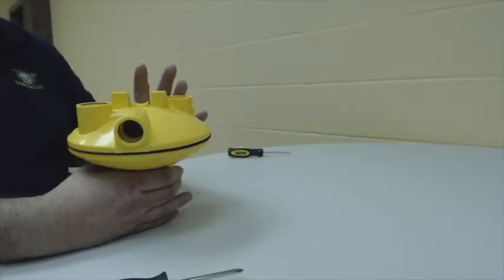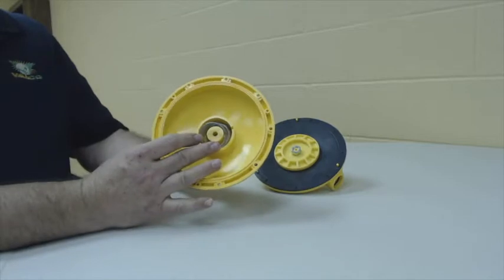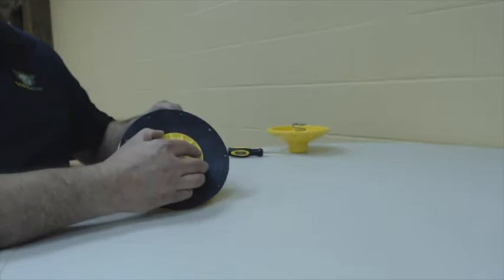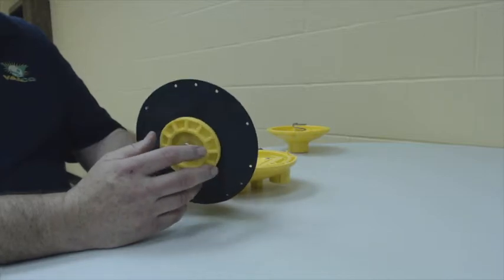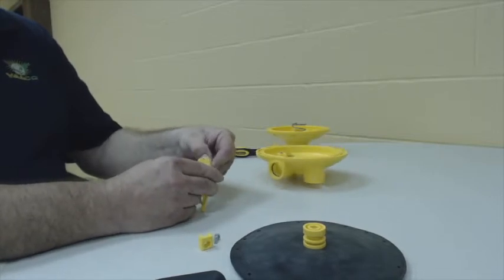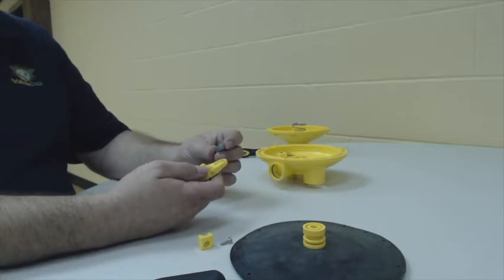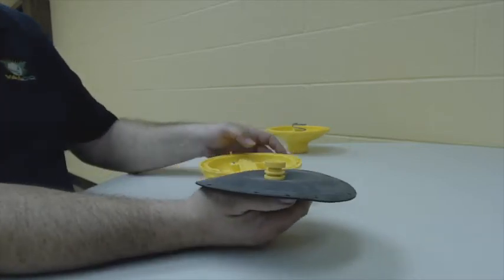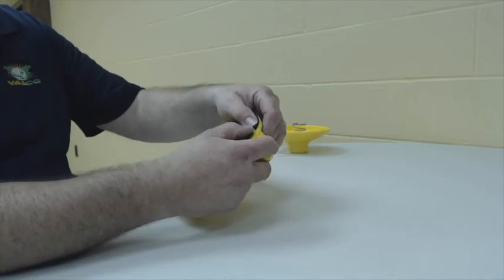Watering System Regulator Repair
How to take apart and reassemble the regulator for repairs.